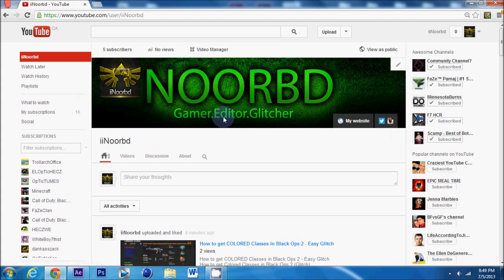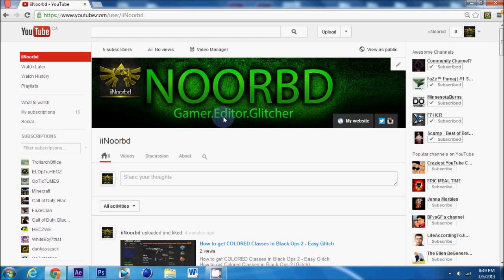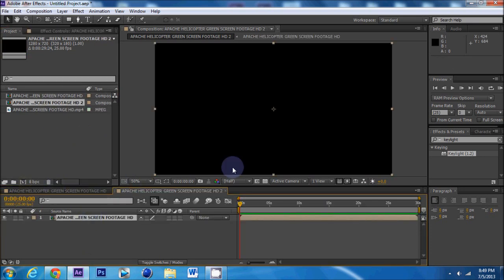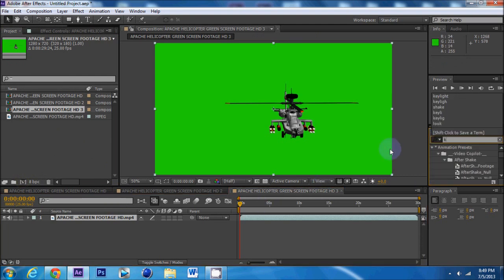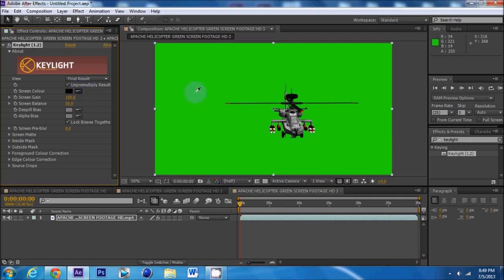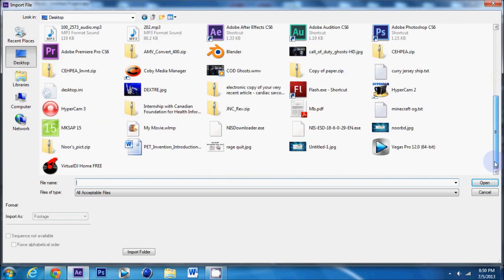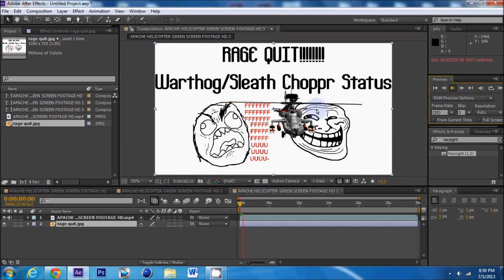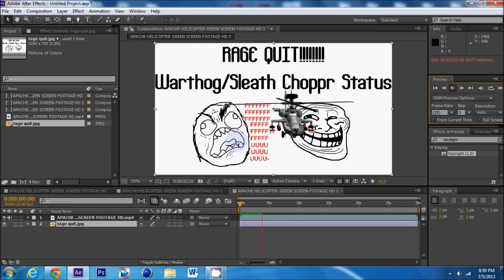How to use Keylight in After Effects CS6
Get into Crypto